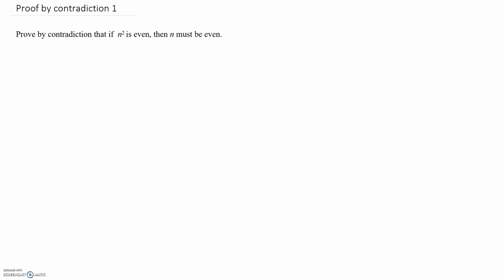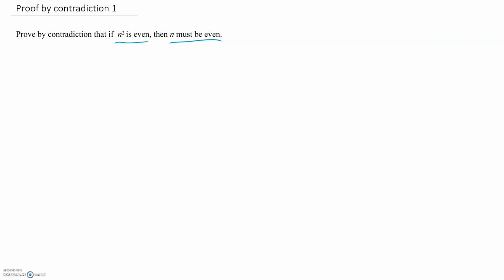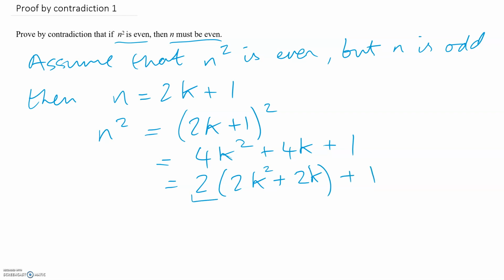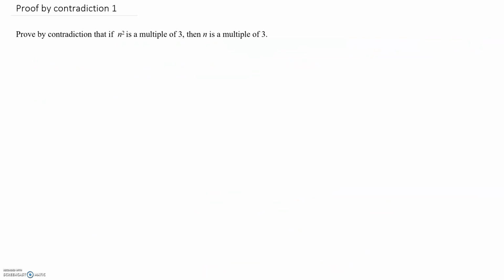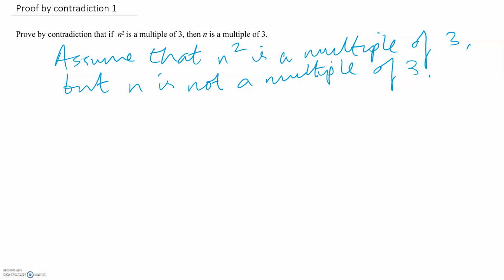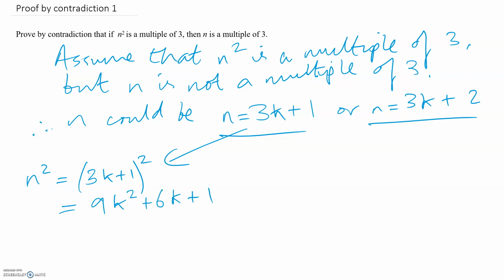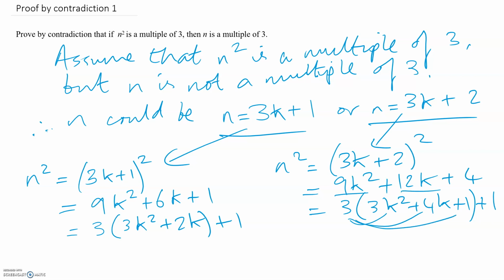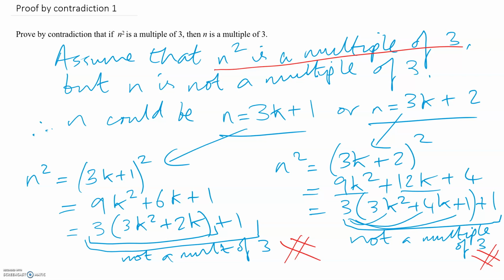Proof by contradiction 1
Just realised I said induction instead of contradiction right at the start. Sorry, that was silly.